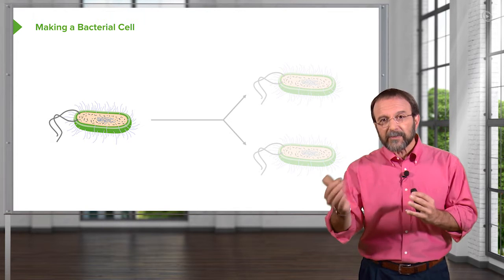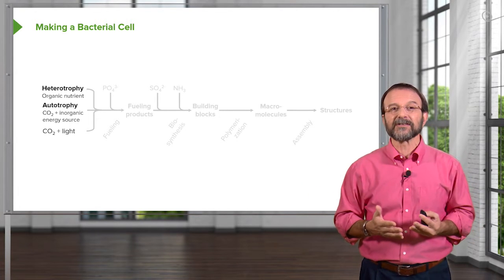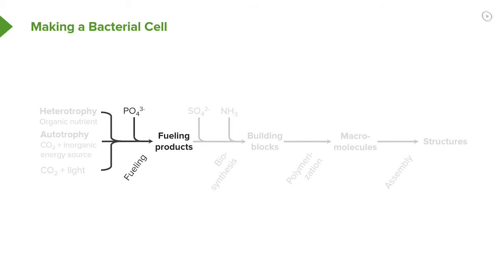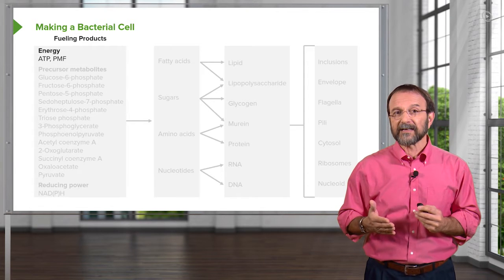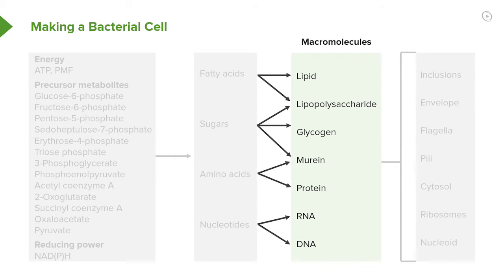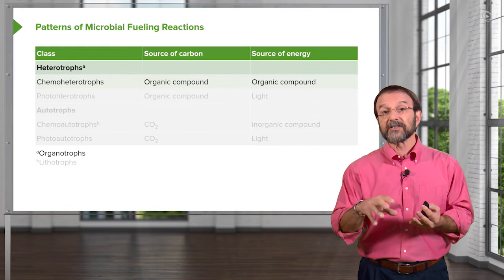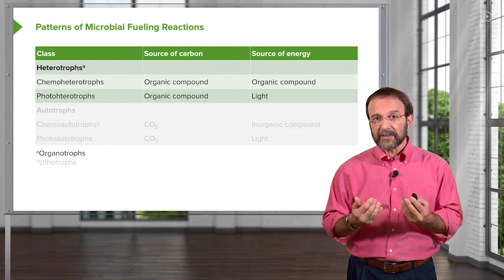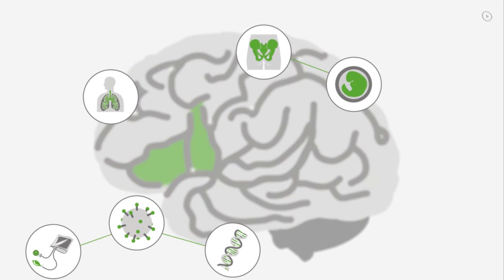Bacterial Reproduction: Heterotrophy & Autotrophy – Microbiology | Lecturio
This video “Bacterial Reproduction: Heterotrophy & Autotrophy” is part of the Lecturio course “Microbiology” ► WATCH the complete course

► LEARN ABOUT:
- Making a bacterial cell
- Heterotrophy
- Autotrophy
- Fueling products
- Building blocks
- Structures
- Patterns of microbial fueling reactions

► LECTURIO is your single-point resource for medical school:
Study for your classes, USMLE Step 1, USMLE Step 2, MCAT or MBBS with video lectures by world-class professors, recall & USMLE-style questions and textbook articles. Create your free account now

► READ TEXTBOOK ARTICLES related to this video:
Bacterial Infections: Definition, Pathogenesis and More